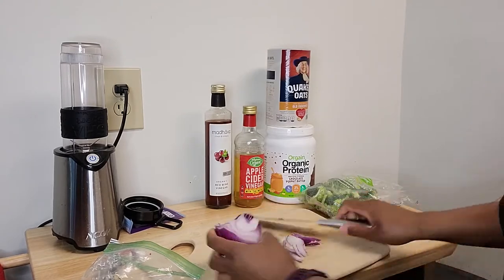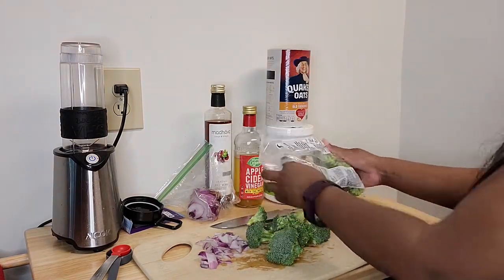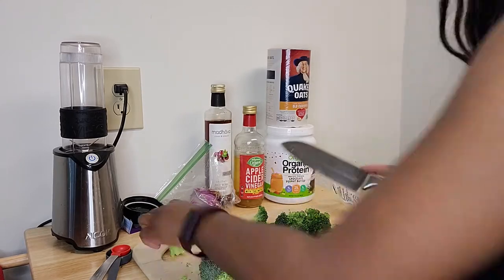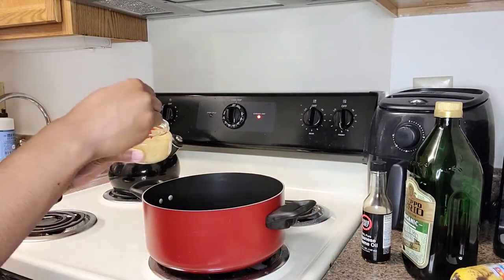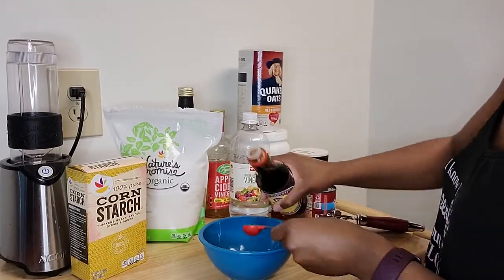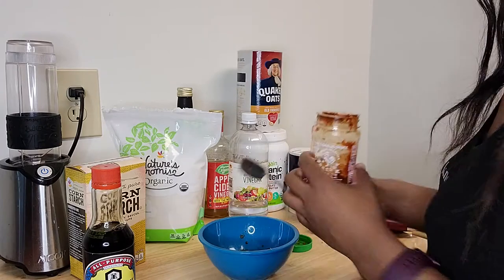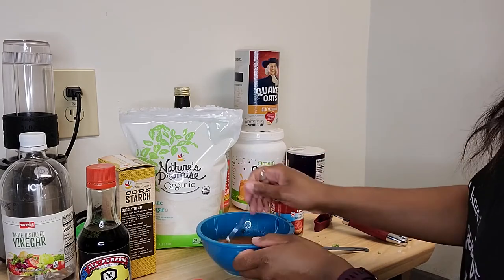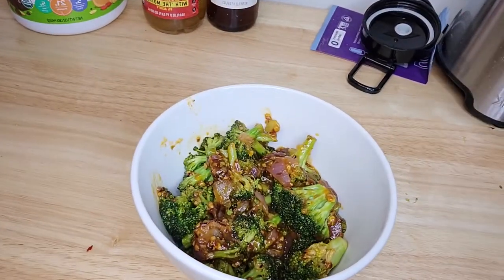How to make: Broccoli in Spicy Garlic Sauce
Homemade vegan spicy broccoli in garlic sauce. I love ordering this at Chinese restaurants and wanted to make it myself. I came across a very easy recipe and tried it out. Next time I will be sure to make this using even more broccoli, it was so delicious!

Sorry for the delay this week and if there is a possible delay for this Friday's video! Grad school is hectic as it is wrapping up. I will upload twice a week when I can but thank you for all your support!